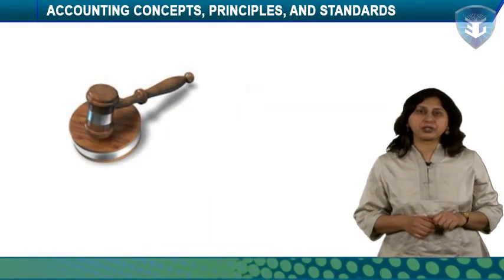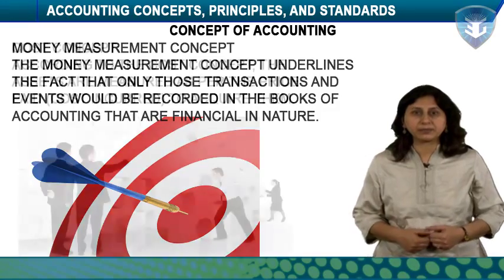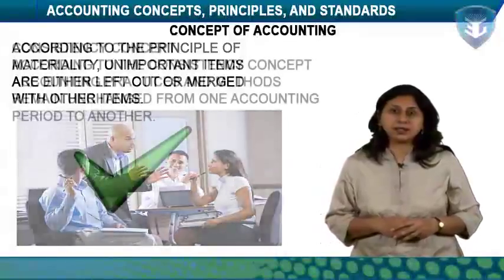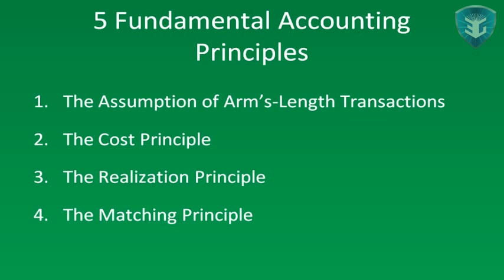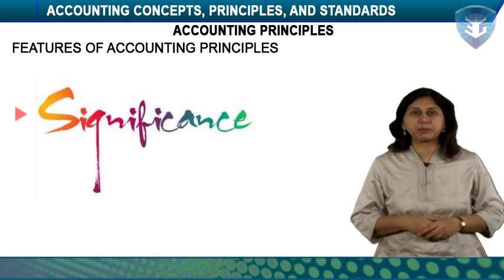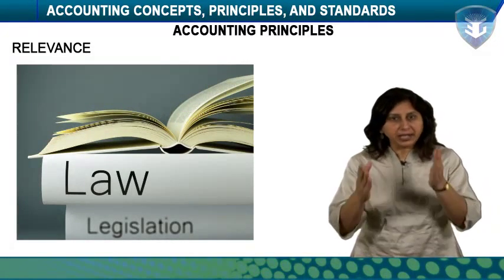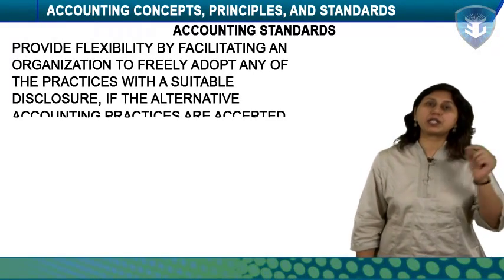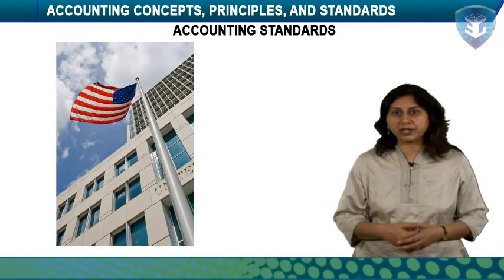ACCOUNTING CONCEPTS, PRINCIPLES, AND STANDARDS